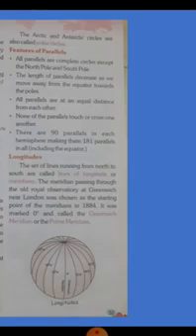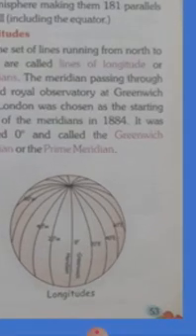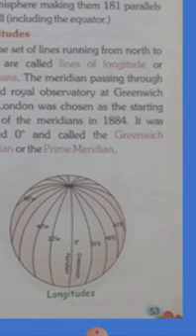Class -5, SST Chapter 6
SST Chapter 6